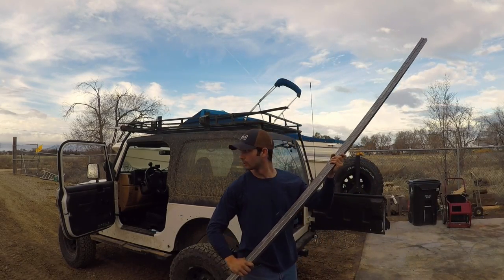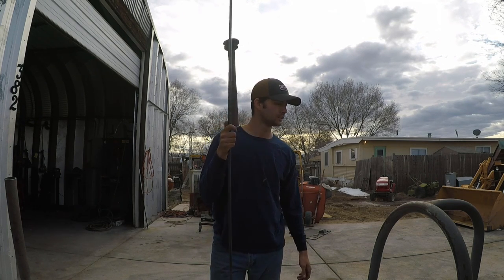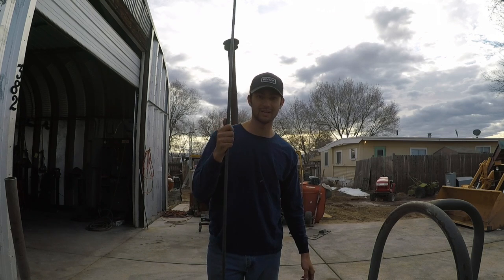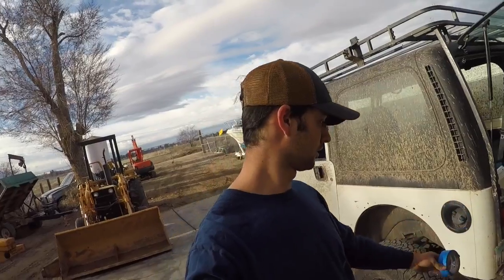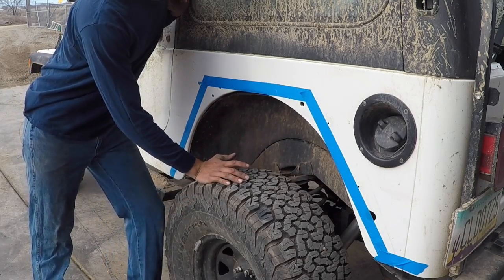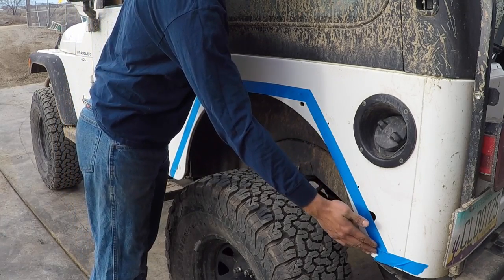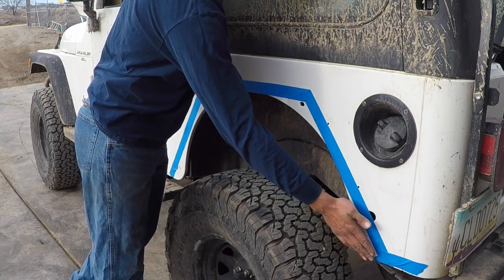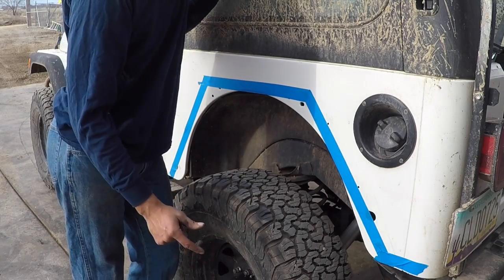Making Costume Fenders PT1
couldn't find any really cheep so I decided to make my own